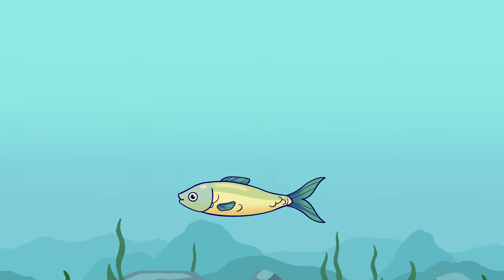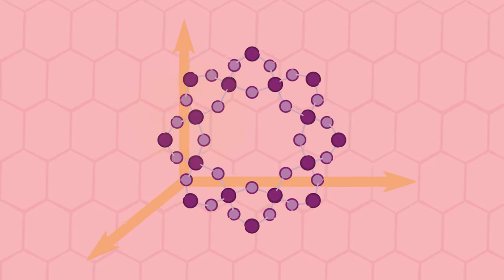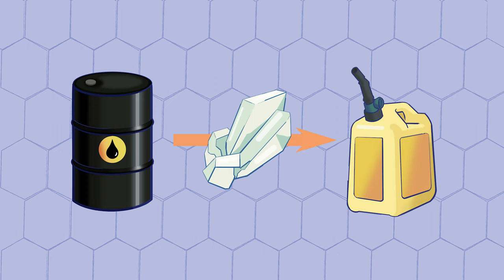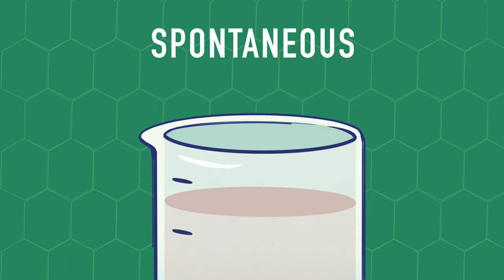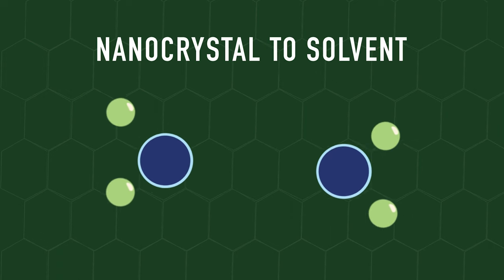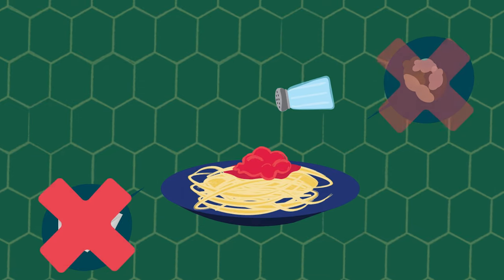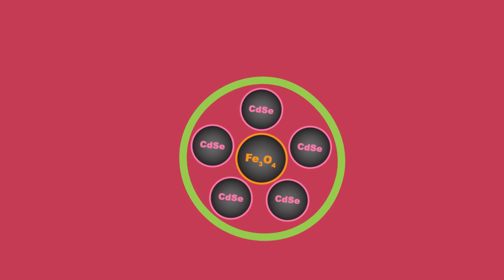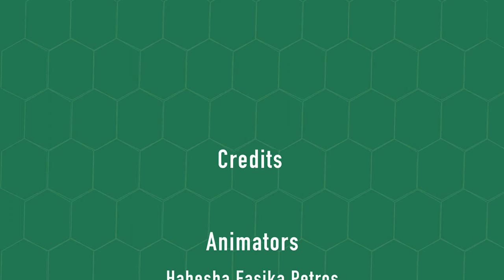Nanocrystal Assemblies: Gaining Power in Numbers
You’ve heard of a pack of wolves, a school of fish, and a flock of birds. Many animals live in groups—together they increase their own chances of survival. Did you know that the same behavior is present on a scale invisible to the human eye? Nanocrystals, although extremely small, exhibit similar behavior, and have a huge impact in the field of chemistry and in technology. But what exactly are nanocrystal assemblies (nanocrystal superstructures)? How are they made? And what applications do they have? Watch SciToons’ newest video to learn more! @AmerChemSoc